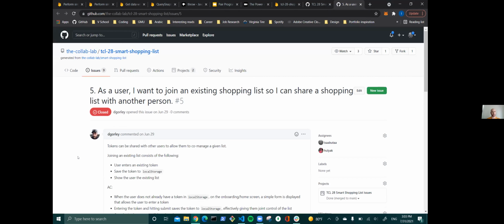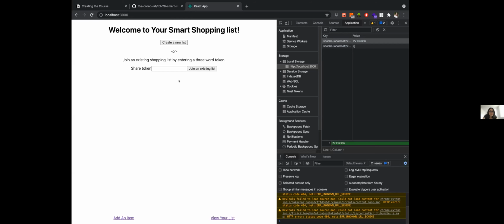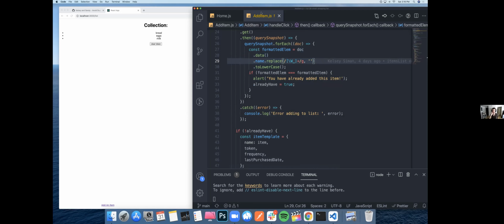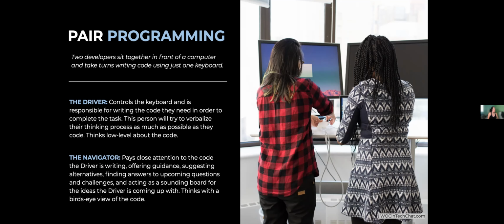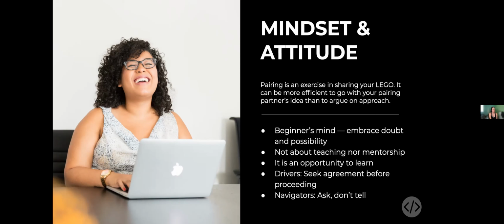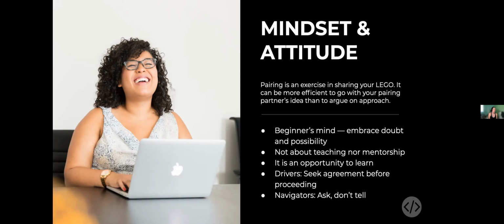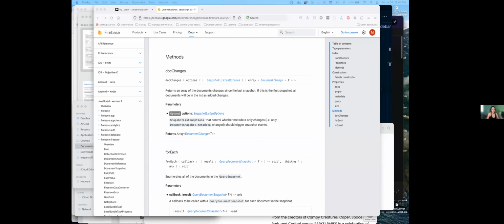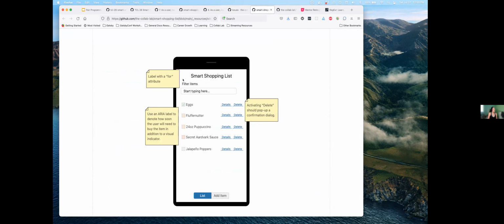TCL-28 Week 4: Demos & Pair Programming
During this meeting we discussed our demos for work done in the past week and also had a learning module on pair programming!